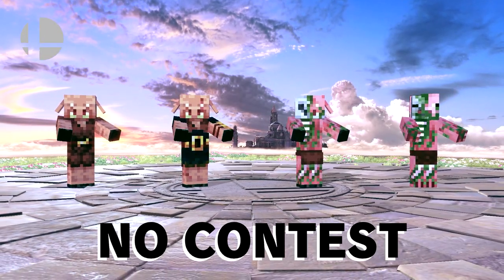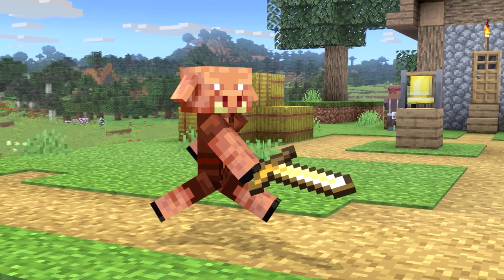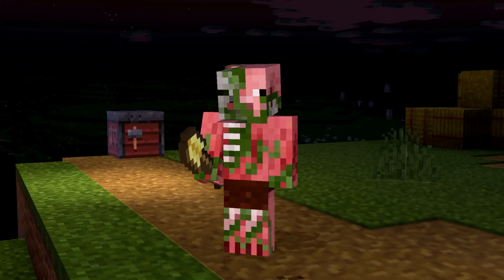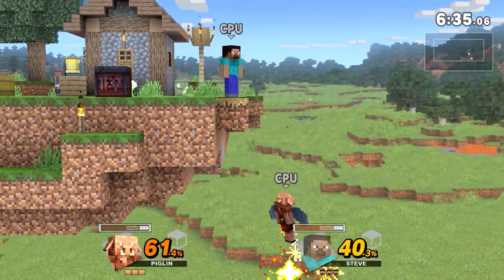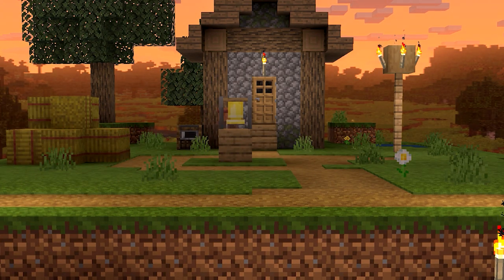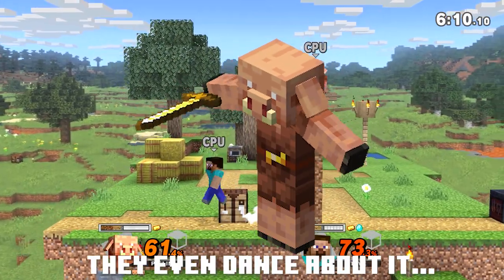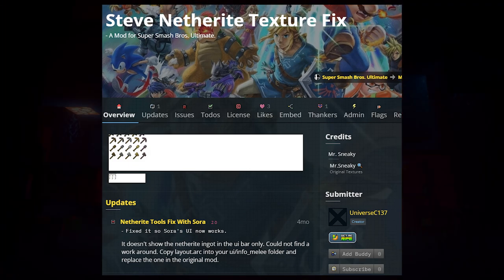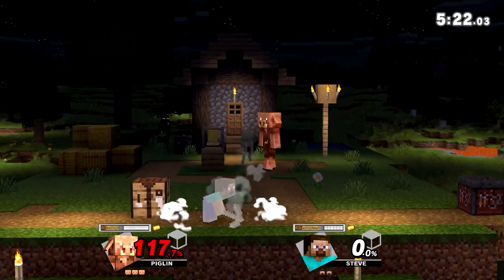PIGLINS JOIN SMASH ULTIMATE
The Piglins from Minecraft joins Smash Ultimate as a mod over Steve! These mobs originating from Minecraft's never update have been ported over into Smash Ultimate and has multiple costumes and a few more goodies.

Credits:
-- Note: Credited mods are NOT included with Piglin, please download them separately --